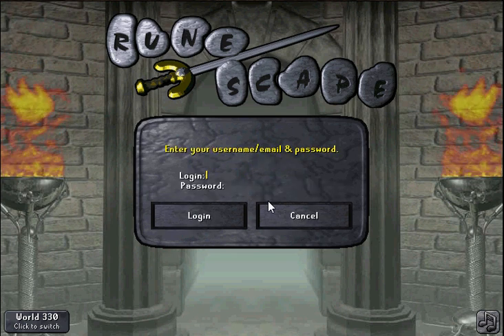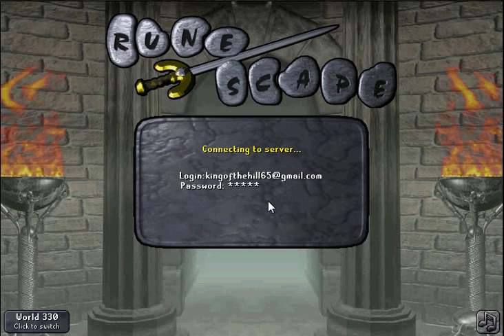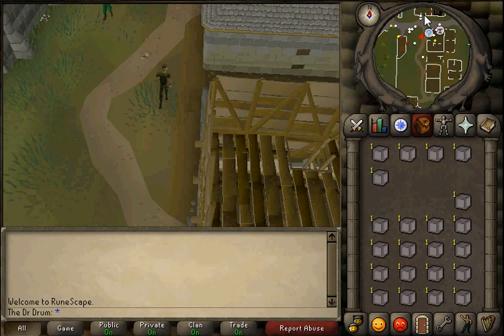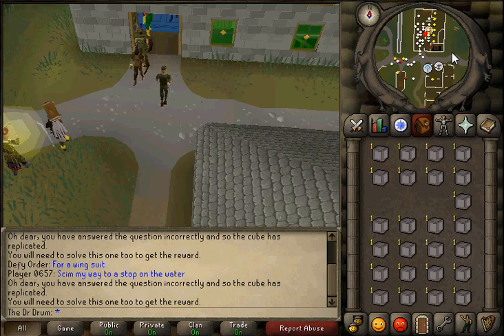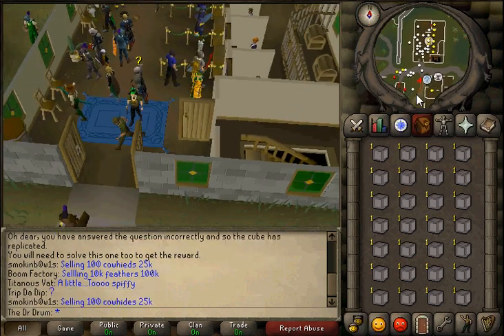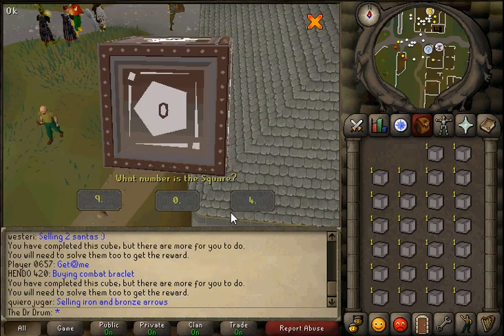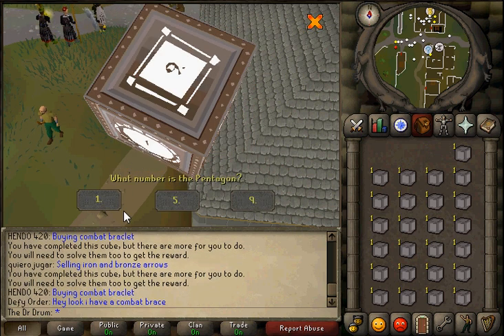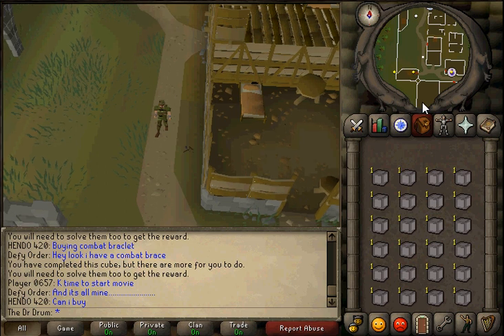Runescape 07 glitch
I found this glitch wile i was doing a drop party lol i guess its a fun glitch

Join our teamspeak at ddyce.clants.net